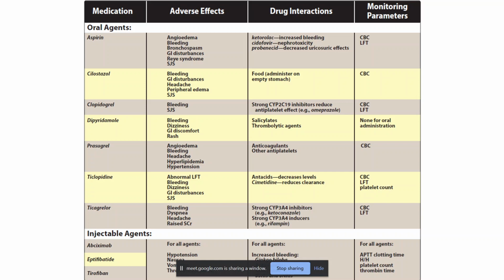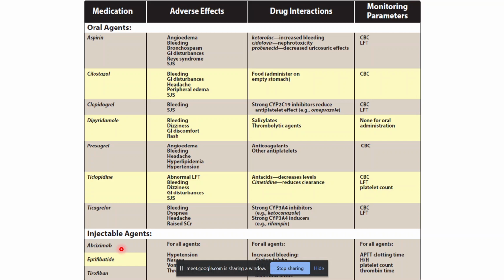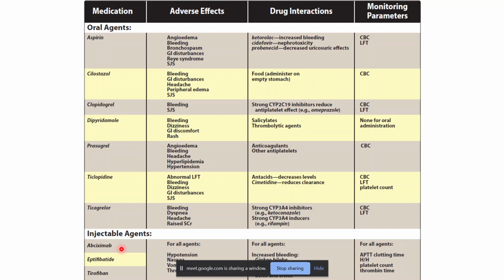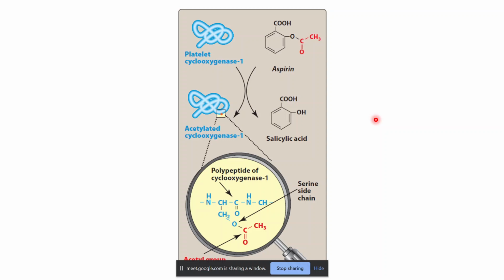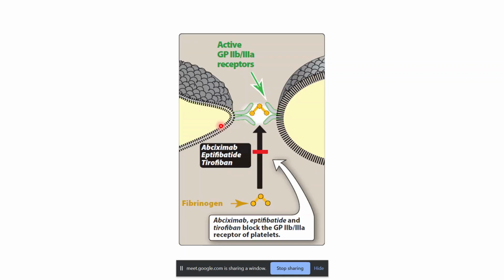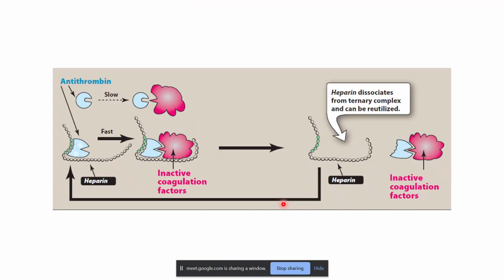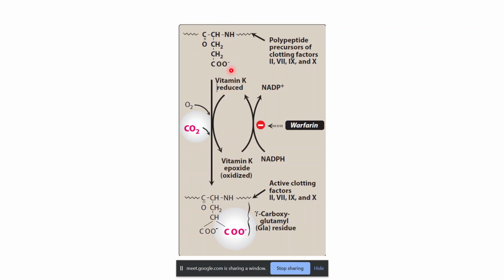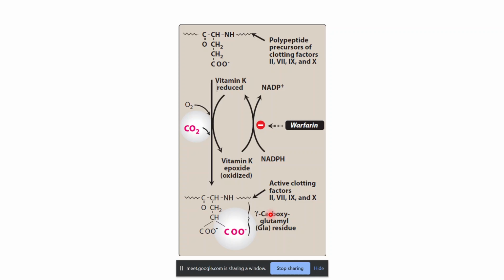23 Anticoagulants and Antiplatelet Agents